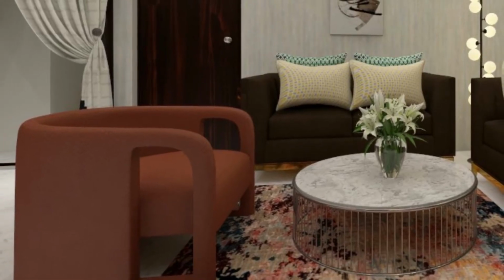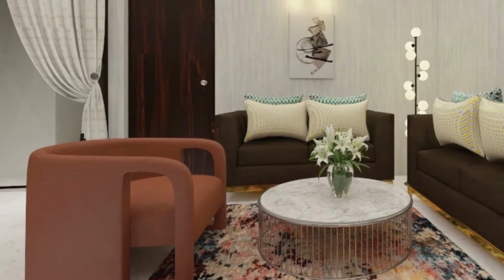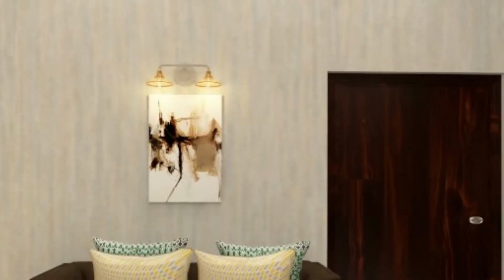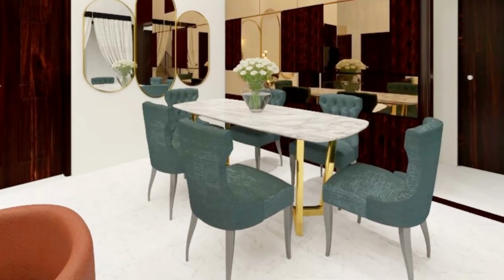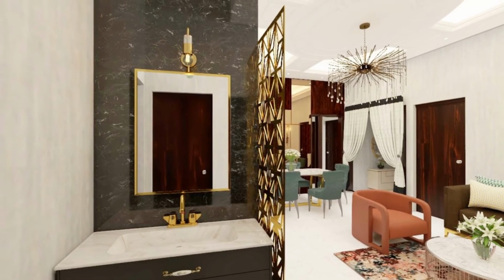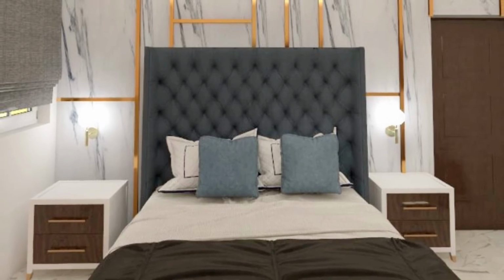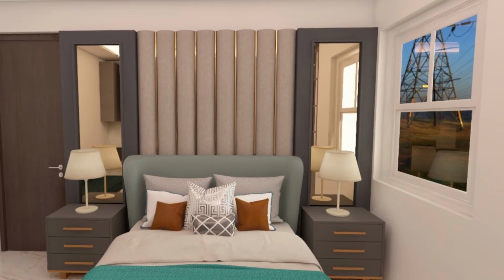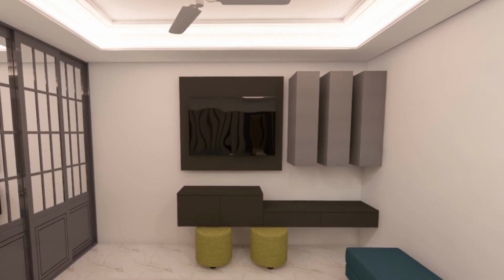Villa Floor Design. Living room, master bedroom & son's room revealed.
If you are looking for turnkey interior service provider for your home in Noida, Greater Noida and adjoining areas,

In this video, we will bring to you the design of a villa floor which needed complete renovation. The owners needed some extra space, so they decided to keep this floor, which was rented earlier, for themselves. This floor has a living room, 4 bedrooms and a kitchen. In this video we are covering the living room and 2 bedrooms. It will motivate us to create more interior related content for you. So, moving on with the design, Initially there was wooden furniture in the living room. The sofas were made of solid teak wood and so was the centre table. The owners wanted to give this room a modern look and feel. So,  we went forward with metals, stone and upmarket upholstery in this project. We have given a three and a two seater sofa, made using classy dark grey fabric. The base of the sofas as PVD coated which absolutely creates a sense of elegance and matches with the overall theme of the room. A leatherette swivel chair gives an extra seating and also adds colour to the room. The rug by D Décor has abstract pattern that adds a little drama to the room. It matches with the colour of the swivel chair on one hand and creates a contrast with the colour of the sofas on the other.The round centre table with white marble top saves a space and looks classy.A very light wallpaper is used on the two adjacent walls. Wall mounted light fixtures scream elegance. The golden frames matches with the theme of the room and captivates you. They immediately move your attention to the art pieces that highlight.The doors in the house are polished using high gloss PU to maintain the top notch feel.Moving on to the dining section, the accent wall is created using the same high gloss veneer that has been used throughout the house. Rose gold glass creates some random pattern and makes the room look sophisticated and bigger. Complimenting this wall are the three golden framed mirror on the adjacent wall. The 6 seater dining table has PVD coated metal base and marble top. The chairs with greenish upholstery sits perfectly over here.There was a wash basin in this room for the guests. We used metal cut partition to block the view of that section. The partition also worked as a prominent feature in the room. Dark black tiles adorns the wall and matches with the vanity that was not there earlier. The golden handles add a touch of luxury to this section as does the wall mounted bulb.Next we move to the master bedroom. Carrying forward the elegance from the living room, we done a wall cladding on the headboard wall. The white marble look which we have got using acrylic sheets makes the room look bright. The metal profiles on the cladding adds richness to the room. The beautiful, fully quilted bed, made using bluish grey leatherette, creates a wonderful snooze zone in the room. Continuing with the white theme, the bedside tables have white border along with high gloss wood finish drawer shutters.Three door wardrobe with dual tone has high gloss white and light blue laminate shades. The same tones have been used for the paneled TV unit. For some extra seating, we have given an ottoman next to the oval mirror with the golden frame. We have also given a pouf in front of the mirror. Both ottoman and pouf are made using dark grey fabric.Moving on to the son’s bedroom, the headboard side has semi cylindrical quilted wall cladding. Light grey fabric has been used here. On both the sides of the cladding, we have given dark grey rectangular mirror frames. Grey bedside table with golden base and handles matches well with the theme. The tv unit which provides extra storage, is a combination of dark and light grey laminates. Triple door wardrobe with framed mirror on the shutters makes the room look airy and bright. We have given a day bed and two poufs in this room for extra seating. The poufs can be accommodated below the TV unit in order to save space. Both the daybed and the poufs also add colour to the room. Hope you liked the video. We will discuss the kitchen and a third bedroom’s design in the upcoming video.

This video will be helpful if you are planning to get renovations done. Whether it is a single family home or a multi floor villa in India/USA or anywhere in the world, you can take some design ideas from this video.